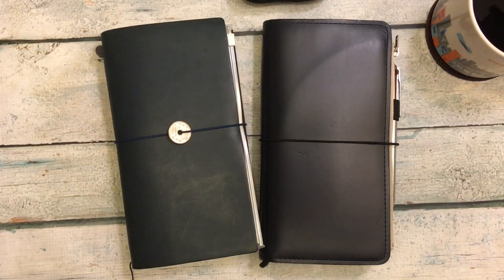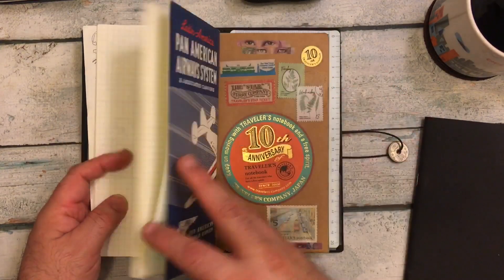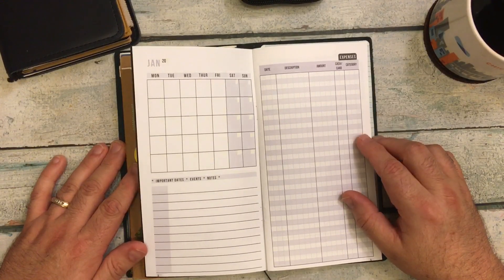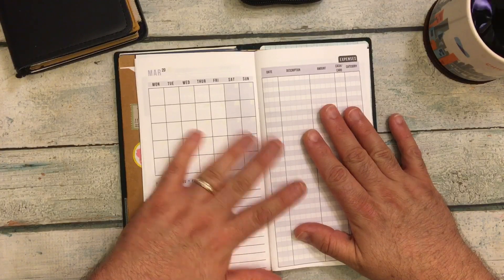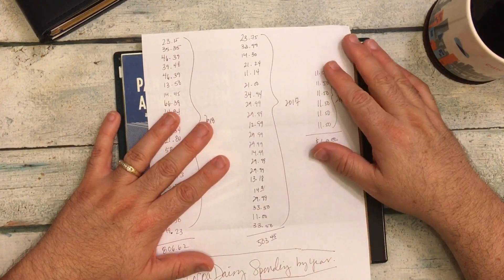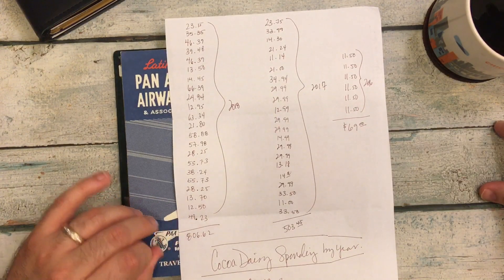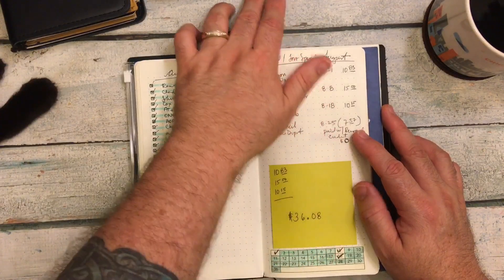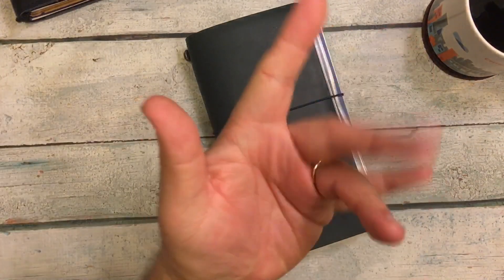A Look In My Financial Planner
Midori Traveler’s Company Blue PanAm Traveler’s Notebook
 - PanAm plastic zipper pouch
 - Peke Dori Designs Monthly with Grid Insert
 - PanAm Grid Notebook Insert
 - Midori Kraft Folder
 - Plannerpedia Budget Register Insert
 - Taroko Shop Writing Board (Shitajiki)
 - PlanInk 2016 Digital Budget Planner Insert

Paper and Cats Passport 2020 Monthly with Grid - is now available in the narrow/standard Midori size send Taylor a message and let her know you found out about it here! Go send her some love. Beautiful insert design. You can get digital and DIY it yourself at home, or have her do all the work and choose from a variety of colors for your covers. She also sell ring binder inserts for you Filofax lovers out there.

Happy Mail

John Rush
P.O.Box 52760
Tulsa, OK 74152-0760